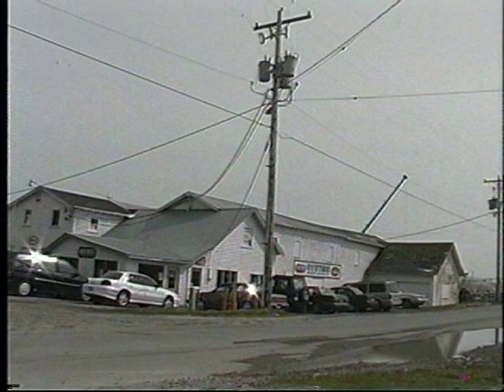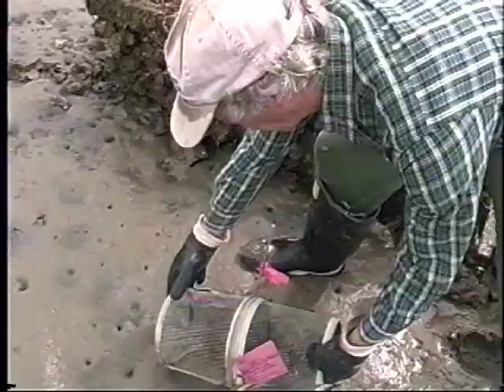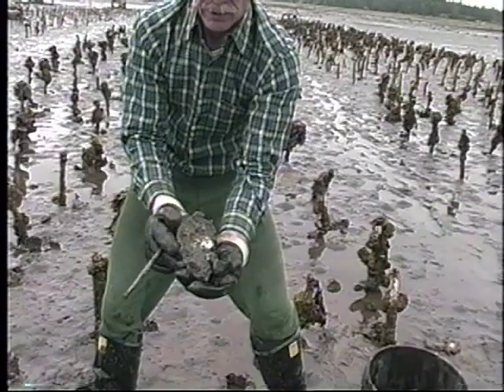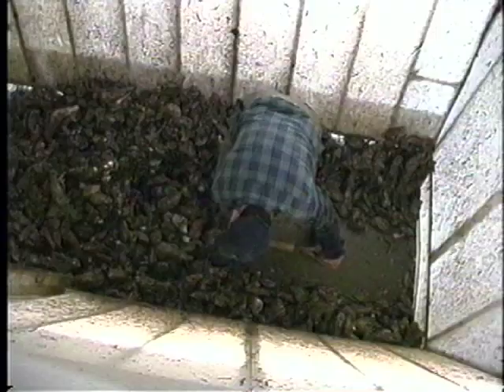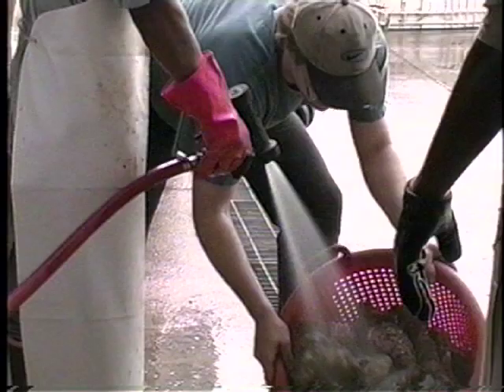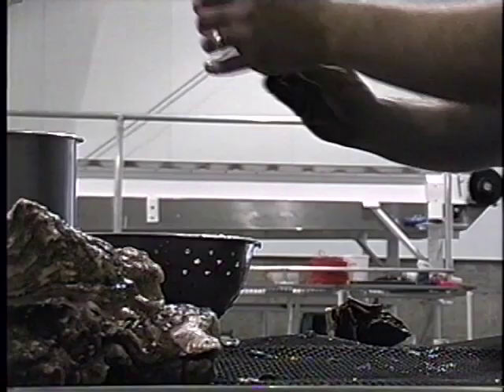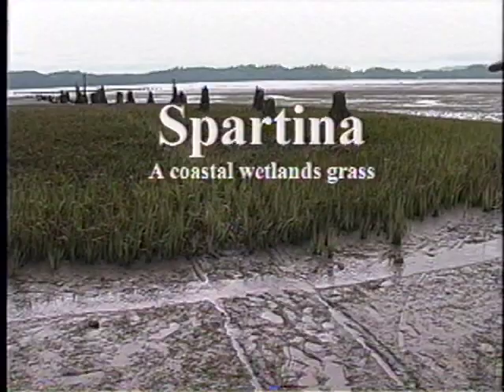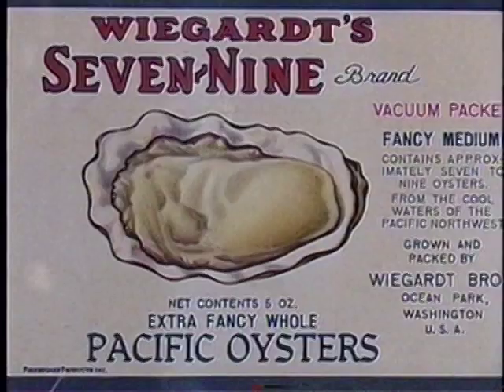The Oystermen of Willapa Bay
run-time: 1 hour 6 mins

Written, Photographs & Edited by:
Justin Campbell & Chris Nelson

Additional Input by Phillipe Briers

The Filmmakers would like to thank:
The Evergreen State College
Media Loan & Media Services

Bret Dumbauld - Fisheries Research Scientist
Washington Dept. of Fish & WIldlife

John Herrold
Herrolld Oyster Co.

Dick Sheldon
Northern Oyster Co.

Dave & Maureen Nisbet
Nisbet Oyster Co
and Tony Morris - Plant Manager

Larry Warnberg
Nahcotta Oyster Farm

Dobby Weigardt
Weigardt Bros./Jolly Roger

Dick Wilson
Bay Center Mariculture

Special Thanks
This film could not have been made without the generous contributions of the following individuals.
Captain Phillip Martin of Nahcotta WA
Brian Kemmer of Kemmer Oyster Co.
Dick Wilson's Jpgs
Bill Rayburn;s Airplane

This digital presentation was captured from a VHS original source
The quality is based on the best known source which was available. All copyright remains with the original author/owner whichever applies.
Simply Preserved and shared by Stony Point Pictures to be enjoyed by the community